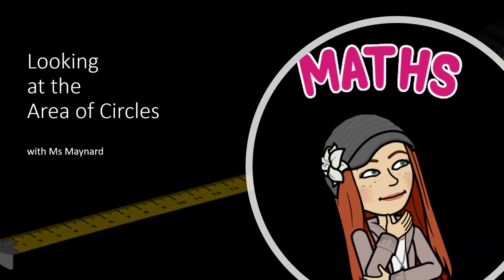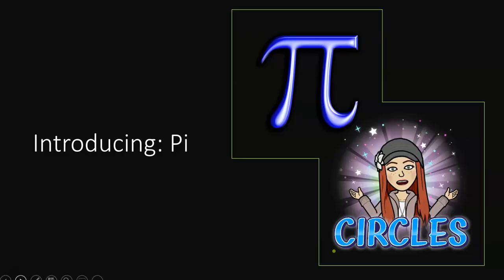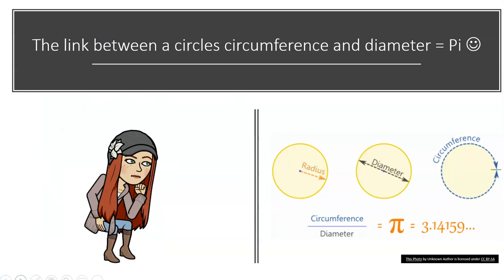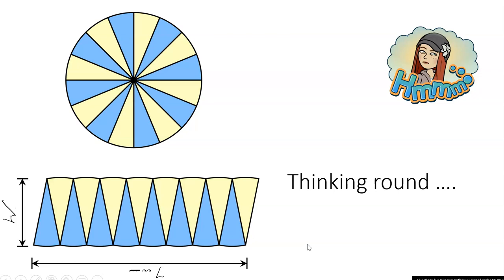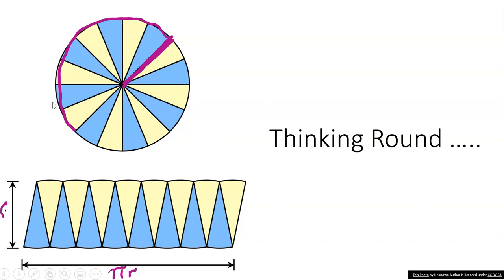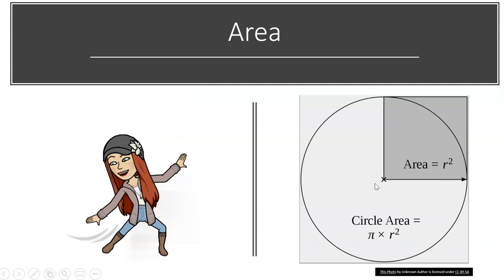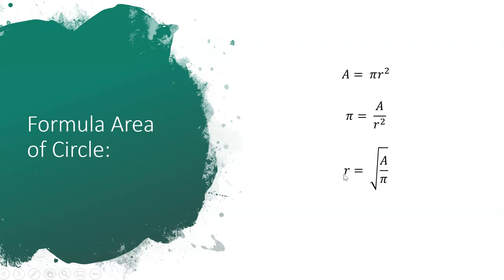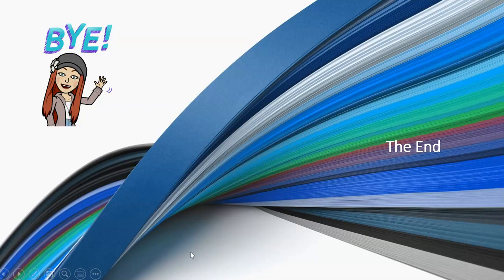Looking at the Area of Circles